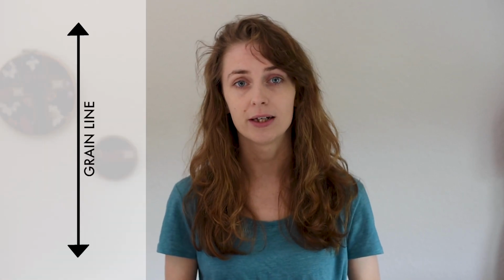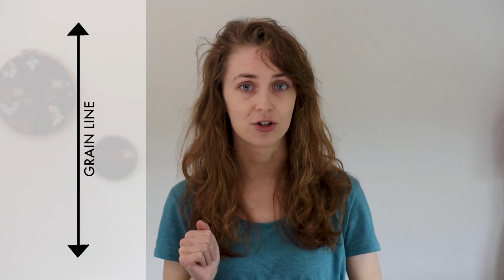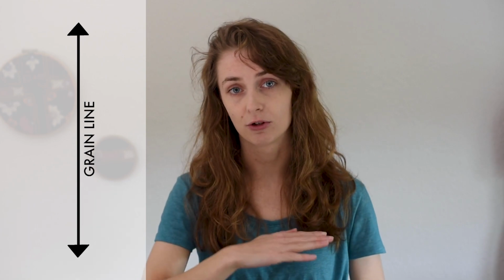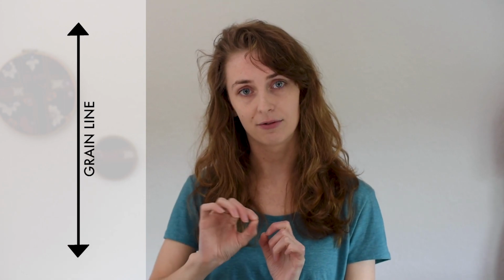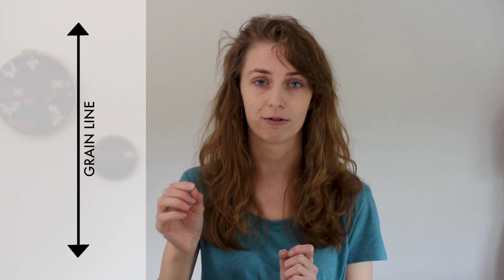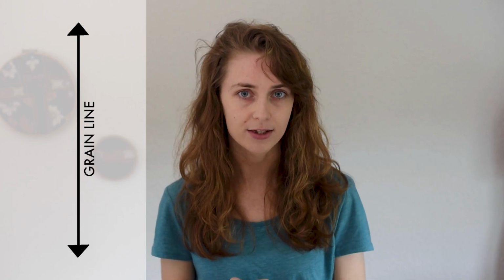5 Pattern Markings You Need To Know - Rose In Stitches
These 5 pattern markings you should really pay attention to when sewing a pattern. It could be the make or break of your sewing project.

1 - Grainline
2 - Fold line
3 - Darts
4 - Cutting, stitching and seam allowance
5 - Notches

Make sure you follow your pattern and if you have any questions, pop them in the comment box and I'll try and help you!

About Rose In Stitches:
🧵 This is not just a channel about sewing, making patterns or sewing hacks. Oh no! This channel will cover topics to do with the whole world of textiles and fashion including fashion history, how to make a garment from an illustration, careers in textiles, side hustles and extras.